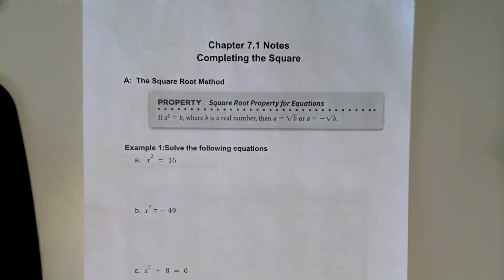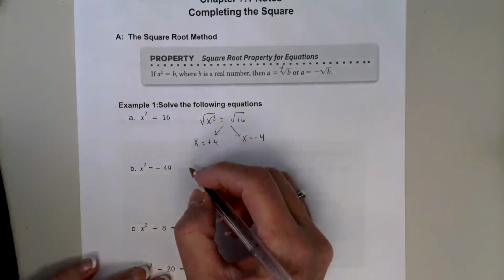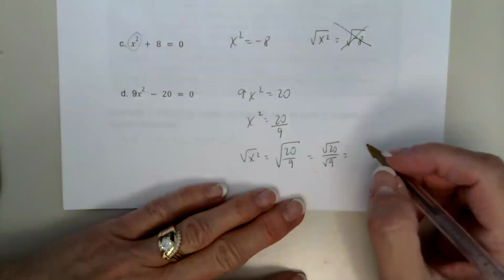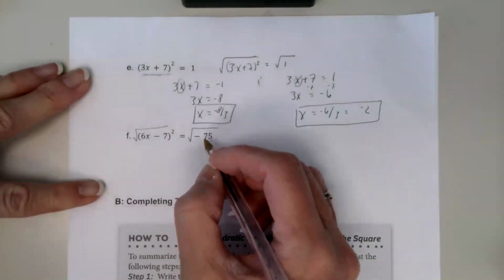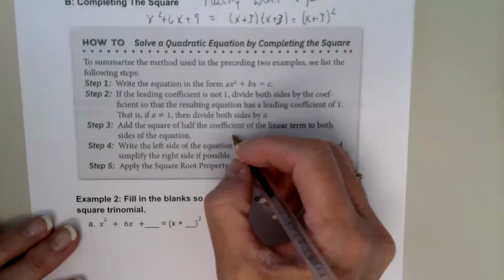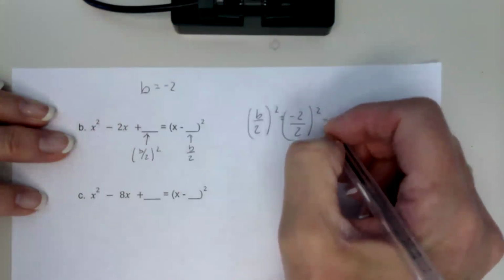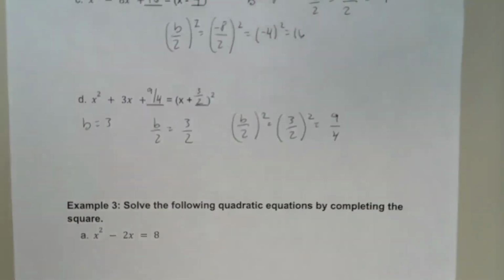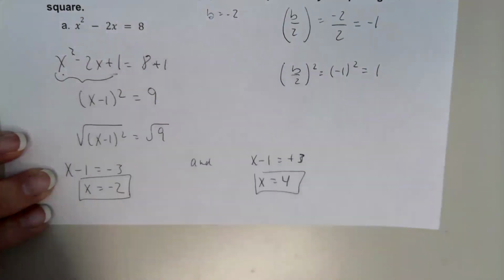math 104 L 7 1